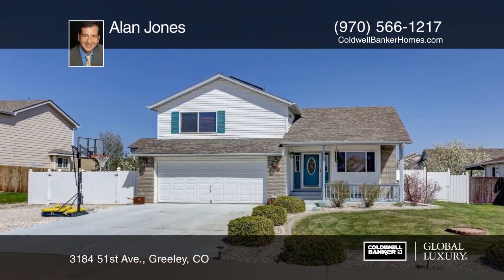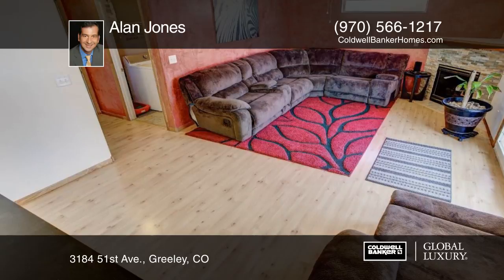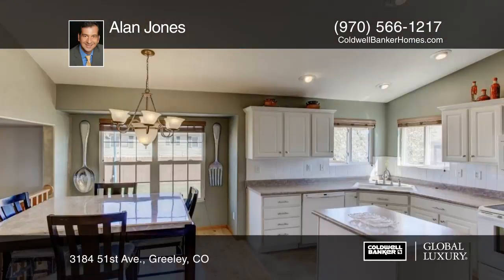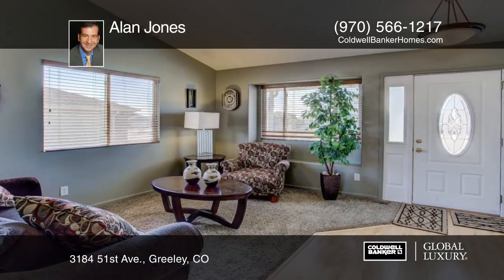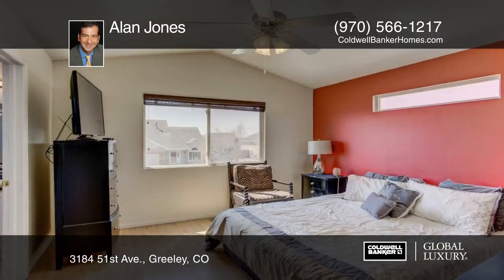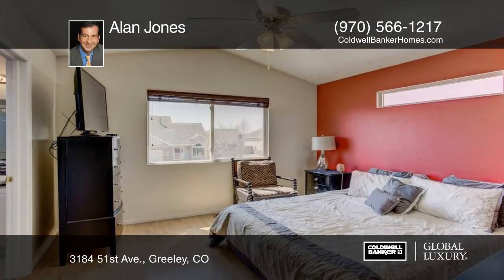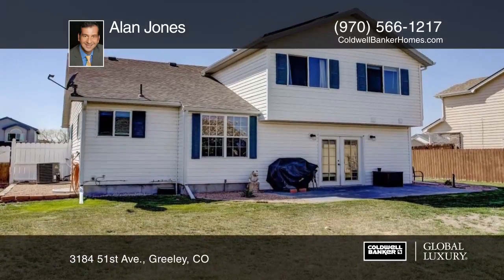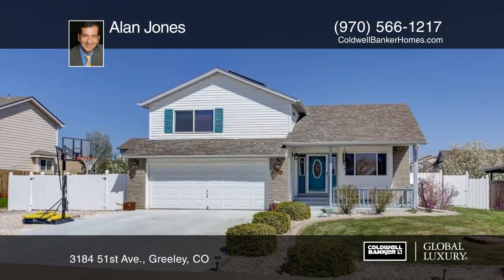Alan Jones presents 3184 51st Ave. Greeley, CO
3184 51st Ave., Greeley, CO

Beautifully maintained and updated 4 level, great backyard, fresh paint throughout, this home has been meticulously maintained and taken care of inside and out. An added bonus is a solar system that allows you to have zero electric bill every month.